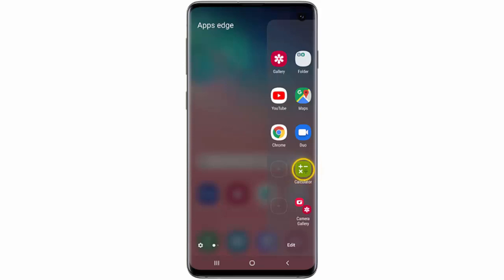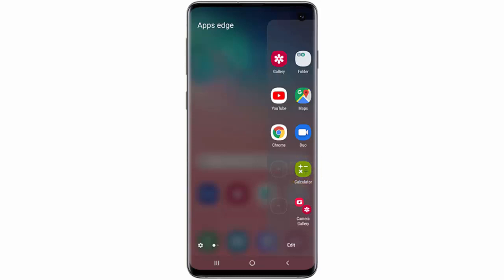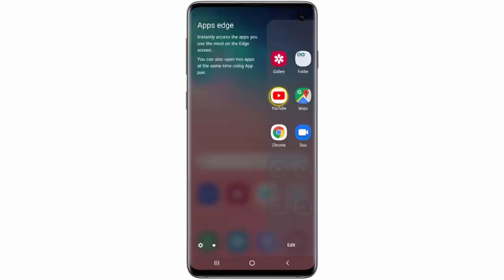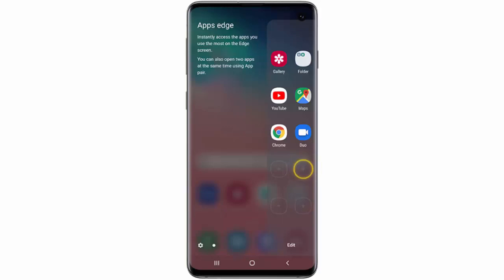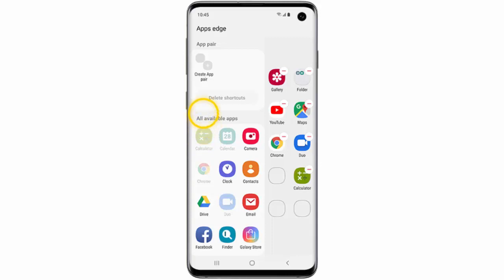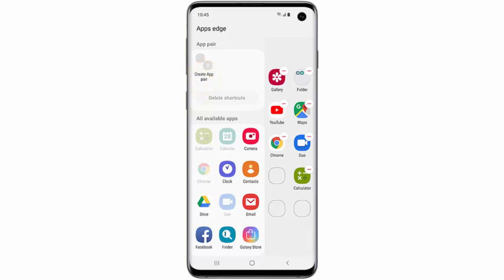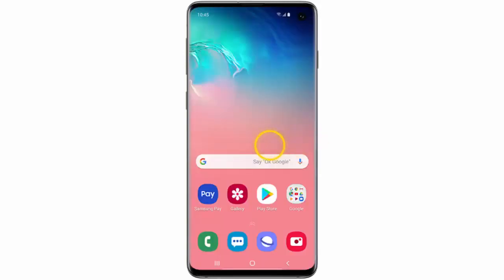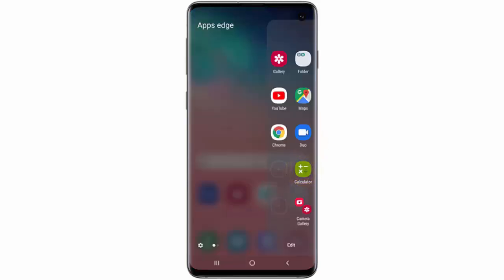How to use Apps Edge on your Samsung Galaxy S10, S10 Plus or S10e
The Apps Edge displays your most frequently used apps for you to access at a moment's notice. In this video, I explain how to use this feature on your Samsung Galaxy S10, S10 Plus or S10e